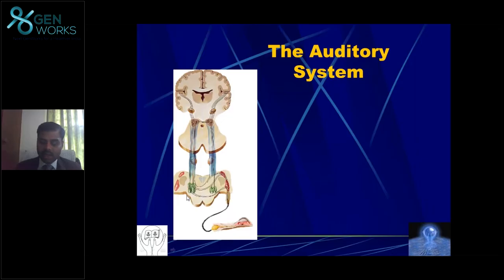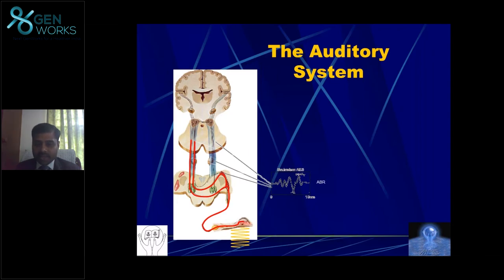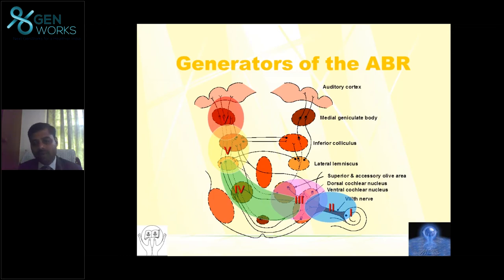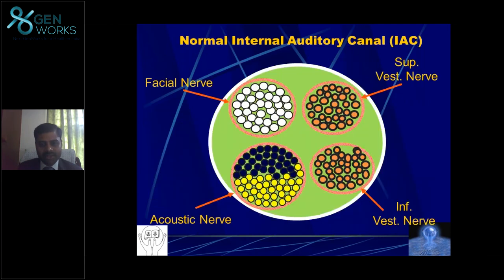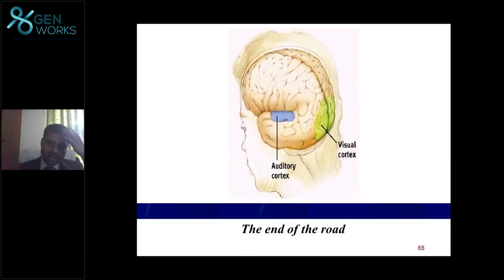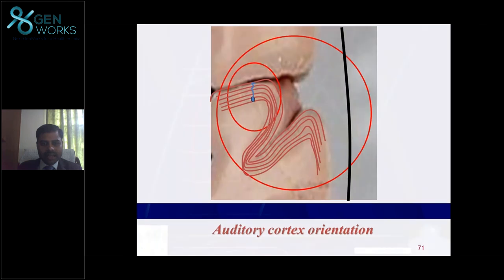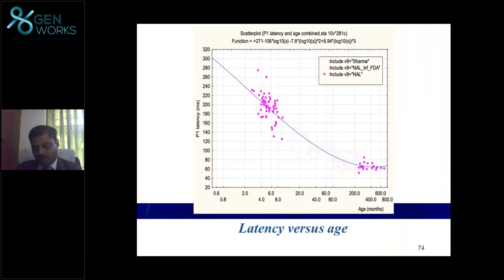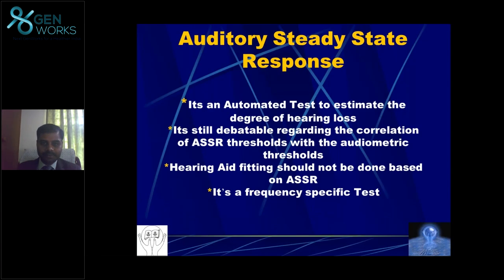Why ABR? by Dr. Ranjith, MERF Chennai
Importance of Newborn Hearing Screening & Clinical Outcomes by Dr. Ranjith, MERF Chennai